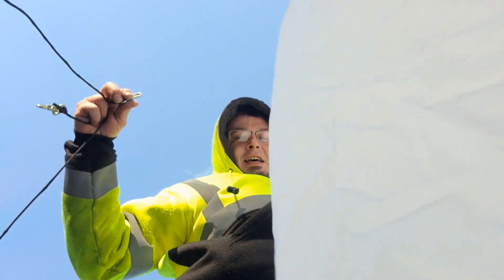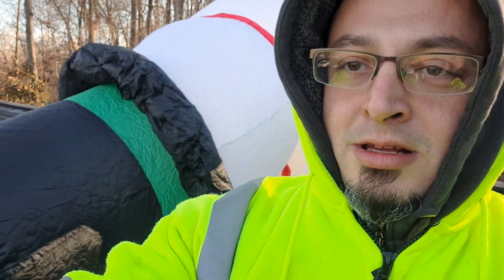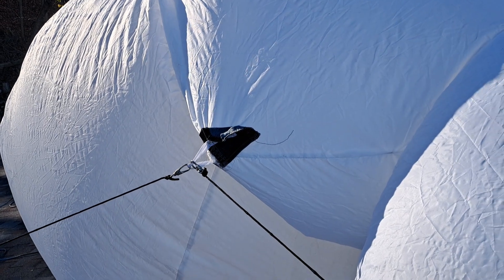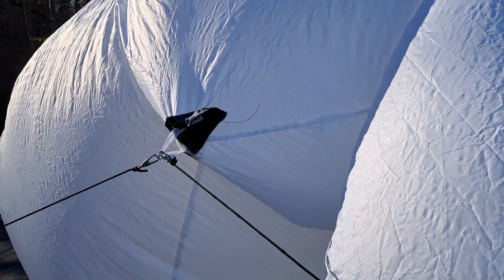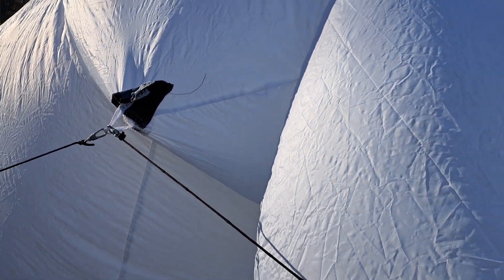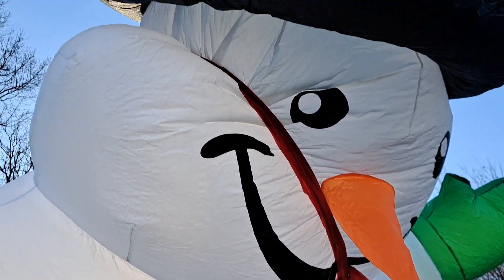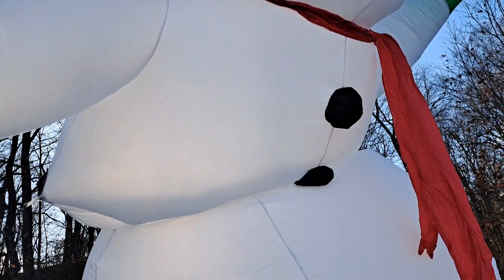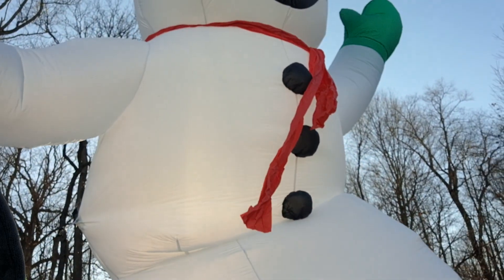He's Back! 20 ft snowman 2023